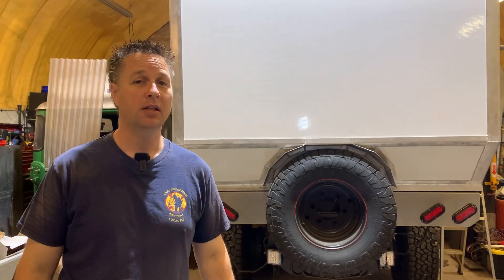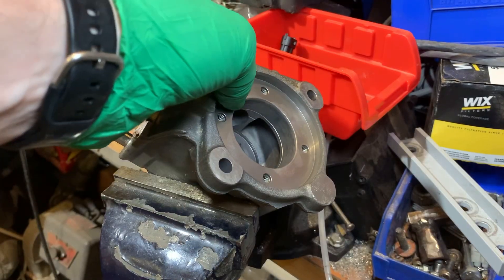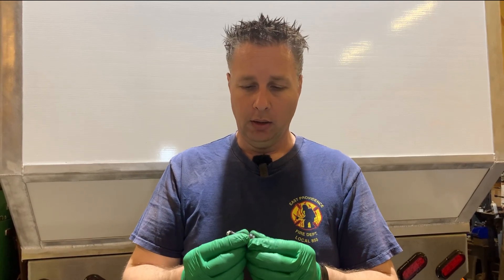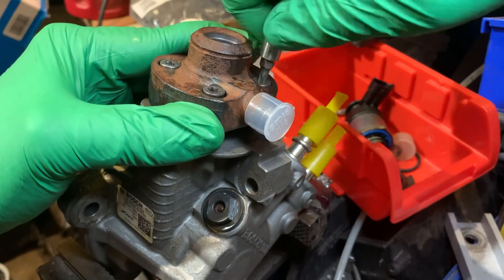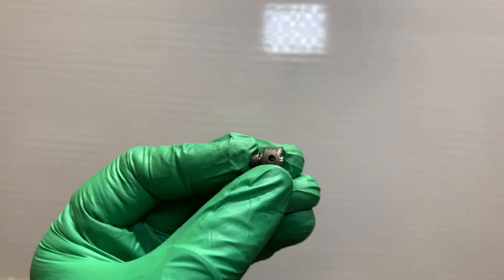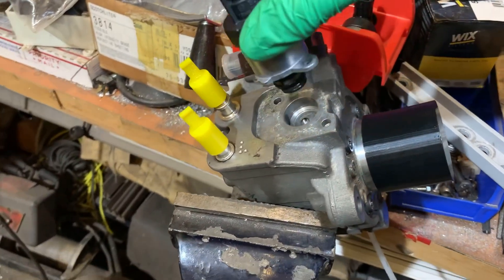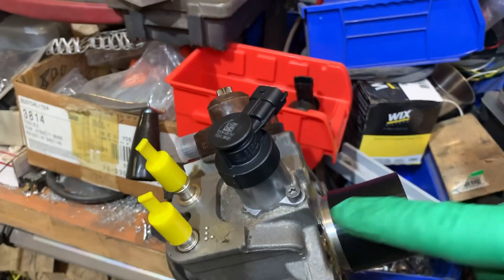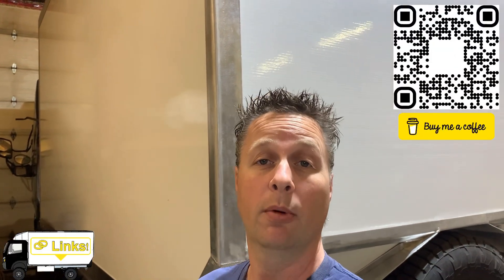Did this simple part cause my issue? - CP4 fuel pump reassembly | MITSUBISHI 4P10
EP155 ➡️ CLICK MORE FOR LINKS AND INFO! ➡️

After making a discovery inside the CP4 fuel pump that I disassembled in a previous video, cleaning up parts, freeing up parts, and getting some new parts - it's time to re-assemble the CP4 pump.  Now, I don't REALLY know what I'm doing here, but with the info and knowledge I have (thanks to the links below) - I'll see what comes of re-assembling this pump, AND if I can do a quick fix to the pump that's still in the truck.

If you have not installed a disaster prevention kit, and your engine uses a CP4 fuel pump - SAVE YOUR SELF NOW while you still can!!  Catastrophic failure of the CP4 fuel pump sends debris through your entire fuel system WHEN it happens - The disaster prevention kit re-routes the fuel path, so that the debris does NOT go to your injectors and destroy them as well, but gets caught in a fuel return filter so it can't cause any further damage. It also routes CLEAN fuel to the pumping element of your pump, so your injectors are not getting fuel that was used as a lubricant and may contain debris.

There are a lot of disaster prevention kits out there for the big 3 truck makers, but so far nothing for the Fuso.  Check out these two videos I made about creating a custom disaster prevention kit for the 4P10 in the Fuso.  I've included links in the video descriptions (and below in this one) on where you can get the parts to make yours, including downloadable 3D printable parts!

If you're a 3D printer type person, I've designed a free to download printable tool for disconnecting the fuel lines at the back of the engine, you can download them (along with a lot of my other models) here:
FREE 3D Printable fuel line disconnect tools!

If you are trying to understand how the fuel flows through this pump, this drawing makes it much easier!

You may also find some use in this article, though the pump is not identical to this one - there is some good info you can garner

If you are looking for some tools, or want to take things further than I did - there is some additional disassembly that can be done on some of the internals.  I would be more apt to replace these parts, but if you are stuck in the middle of no-where, you may have no choice.

Often, you will see a little “link” truck show up in the video, this is indicating that the item I am using is linked here in the video description.  These are Amazon associate links, and by clicking through this link, Amazon provides us with a small portion of the sale from any items you purchase after clicking through our links - And the best part is It doesn’t add any cost to you!

Fuel line clamps 15-17mm 12 pack

1/4”NPT x 1/8” NPT Bushing

CP4 Pump Fluoro Repair Kits Common Rail Pump Repair Kits (make sure to select CP4!!)

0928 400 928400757 Fuel Pressure Regulator Metering Control Valve